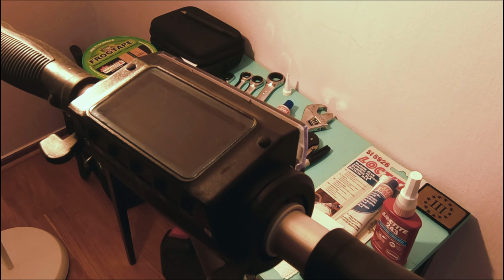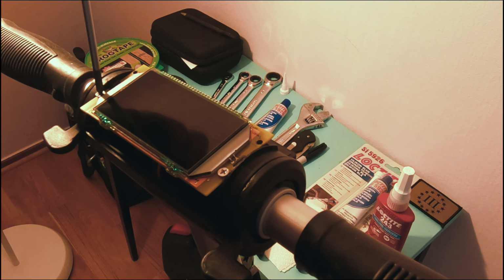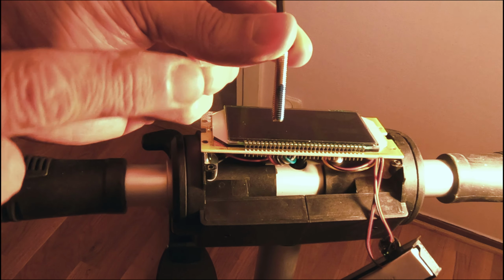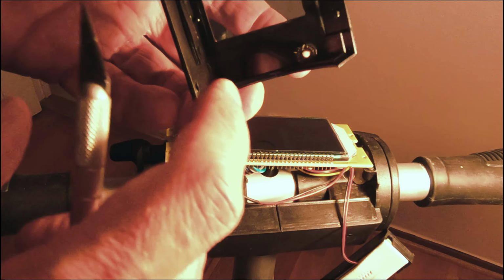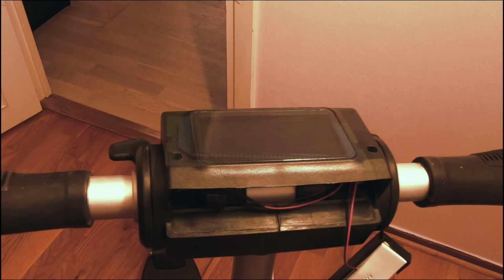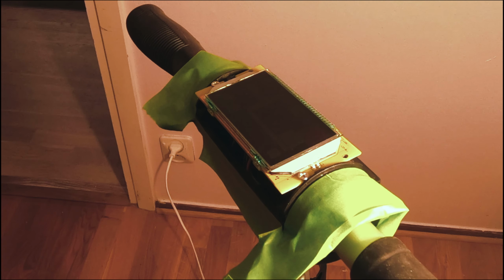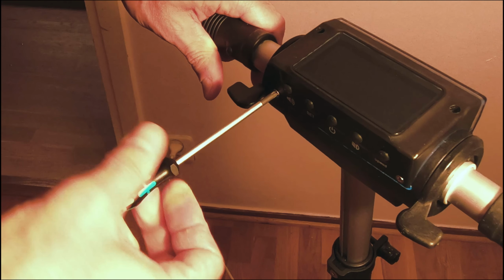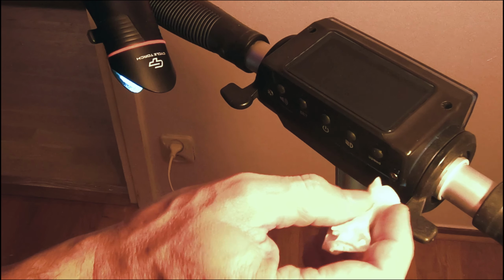Kugoo S1 Pro water sealing: Part 1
Part 1 shows how I water sealed the display housing on the Kugoo S1 Pro.

Loctite:
Silicone Sealer:  Loctite 5926
Thread Lock: Loctite 243 (Blue/Medium)

Bike strobe lights on Kugoo S1 Pro.
Blue/Red Strobe